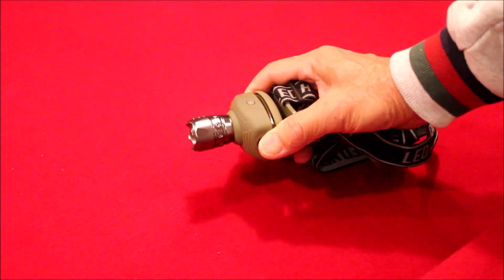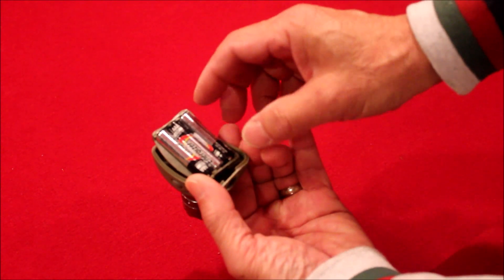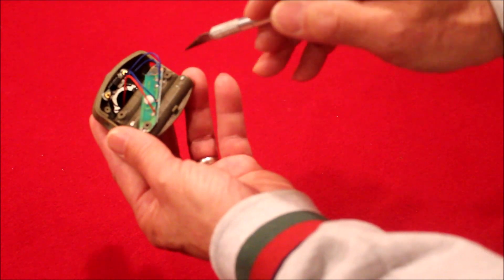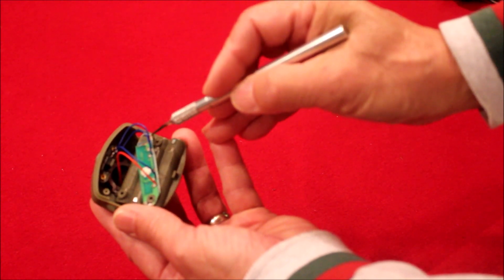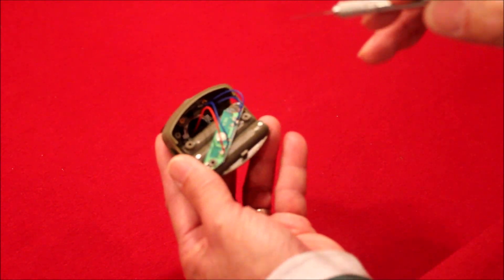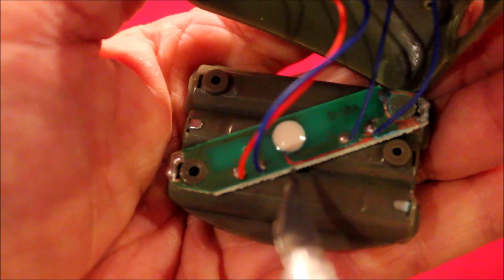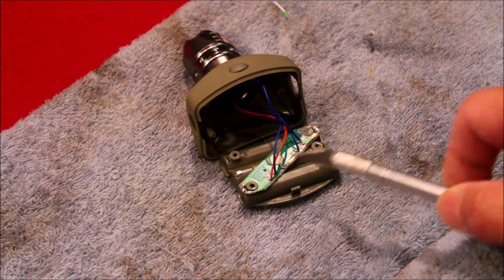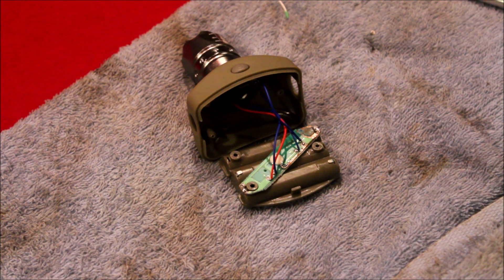LED Headlamp not working - FIXED!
How to fix an LED headlamp that is not working.  In this case, a copper trace on the circuit board was badly corroded creating a poor electrical connection.